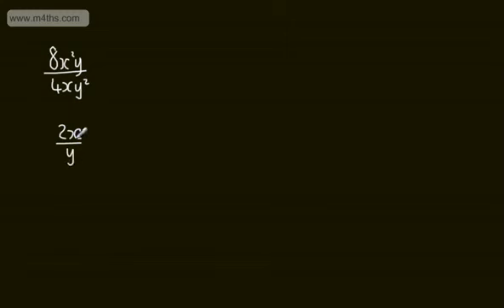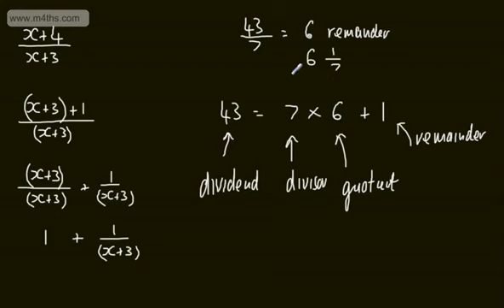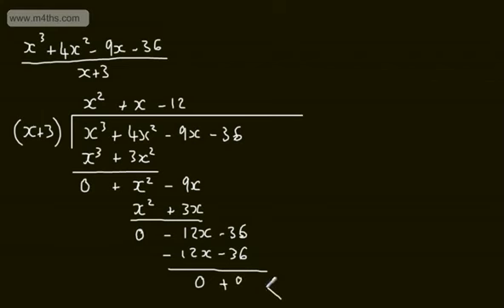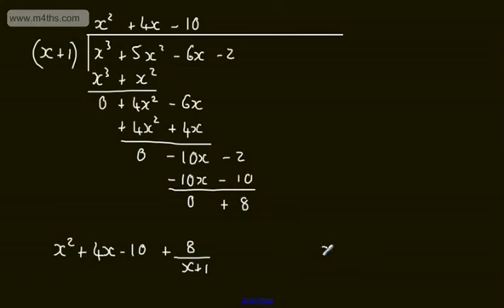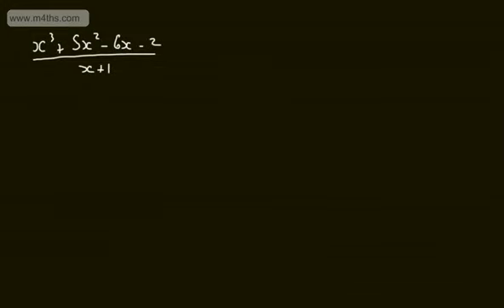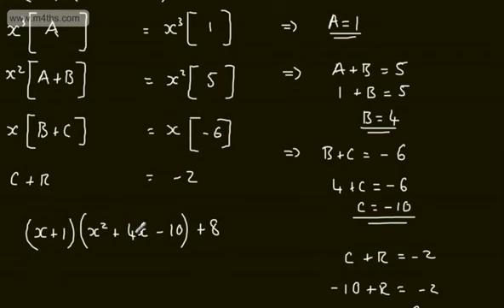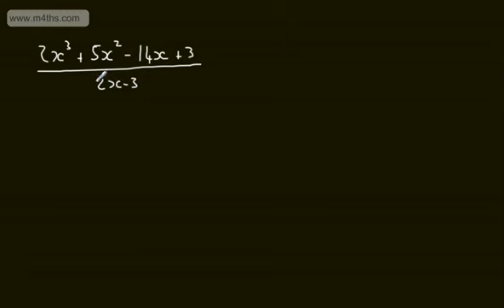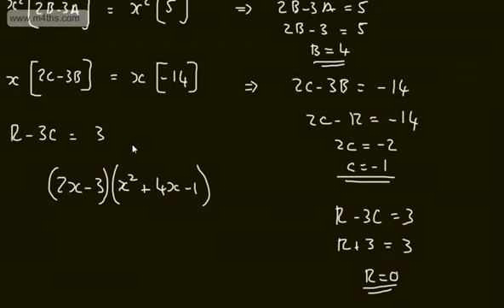Core 2 - Algebra and Functions (1) Polynomial Division & Equating Coefficients - C2 Maths AS